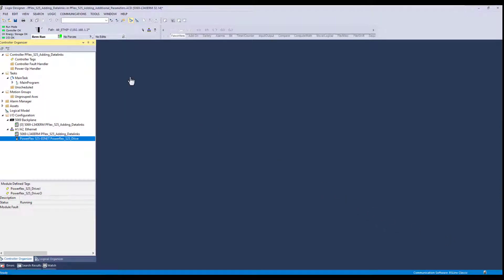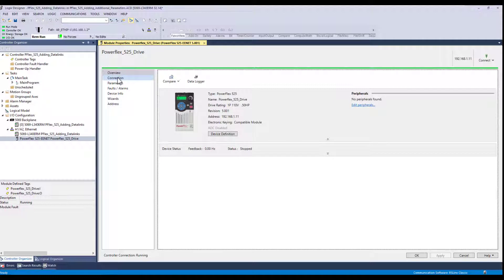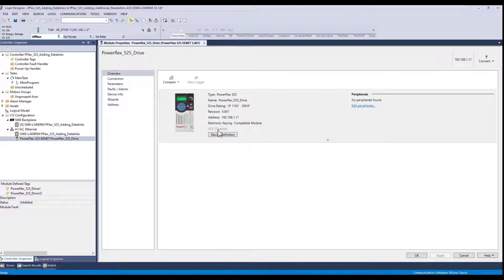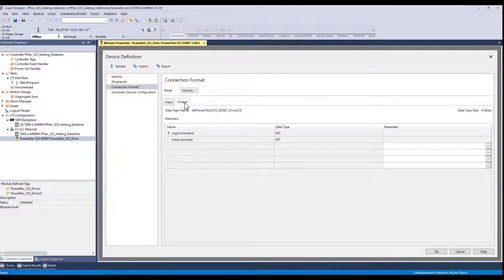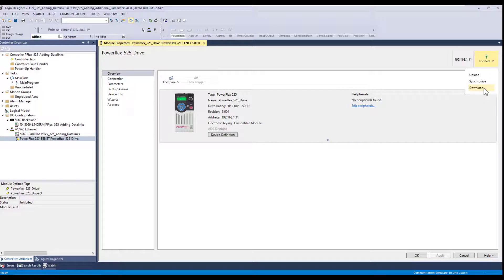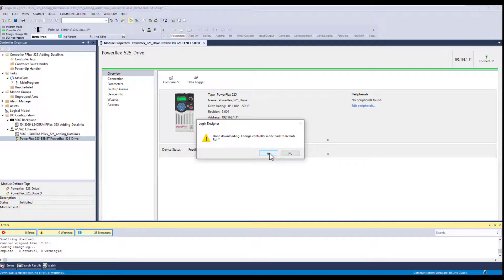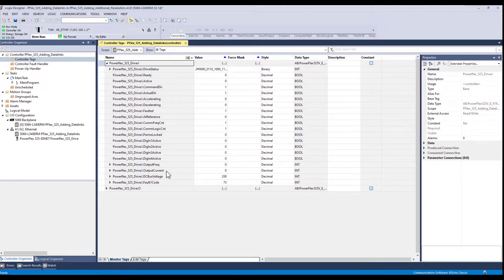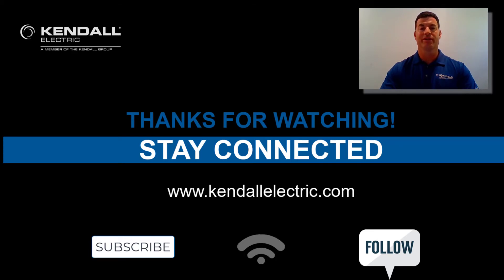Adding Parameters To A Powerflex 525 After The Fact-Kendall Quick Connection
This video will demonstrate how to add additional parameters to Powerflex 525 AC Drive after the Drive and PLC have been commissioned and in operation.  There are a few key steps that are necessary to avoid software errors or issues when attempting this process.